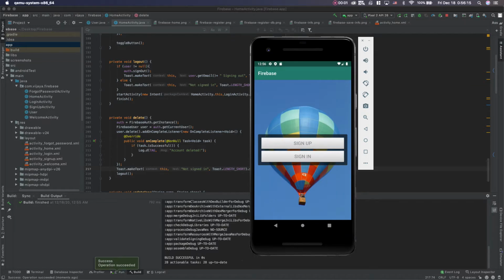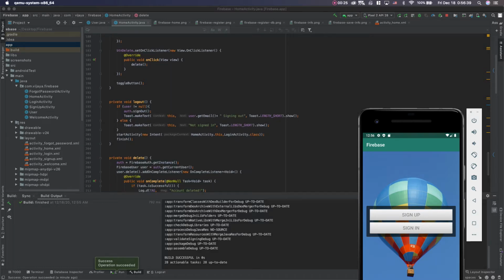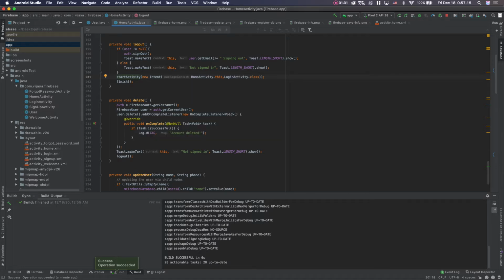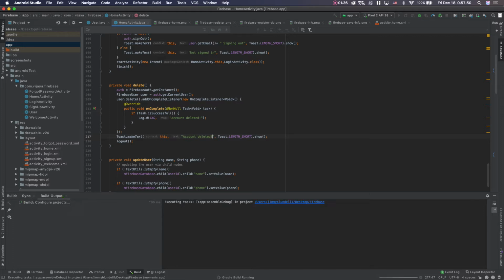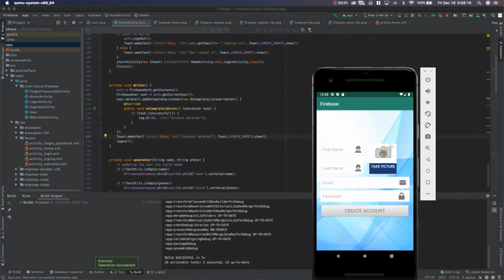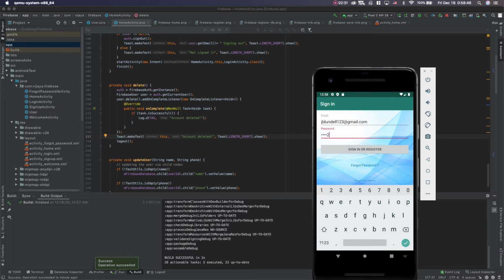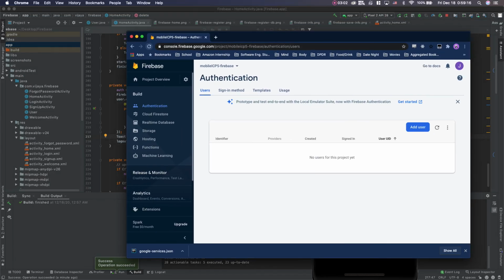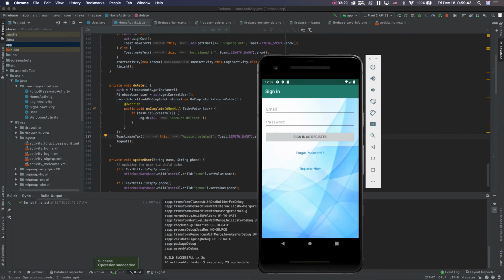ICP 12 Firebase Demo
ICP 12 demo